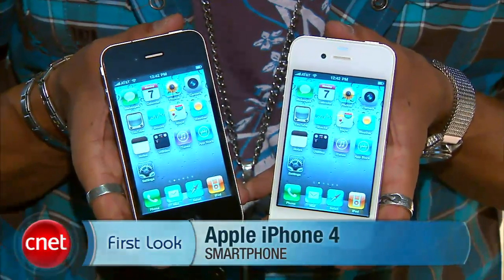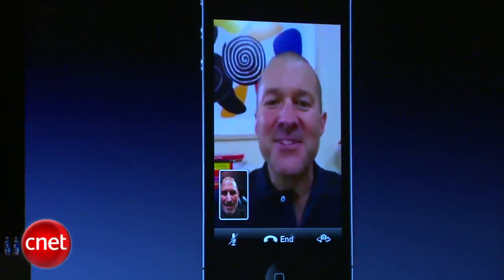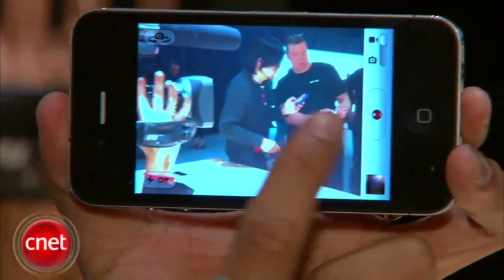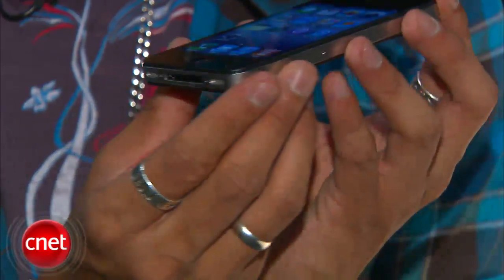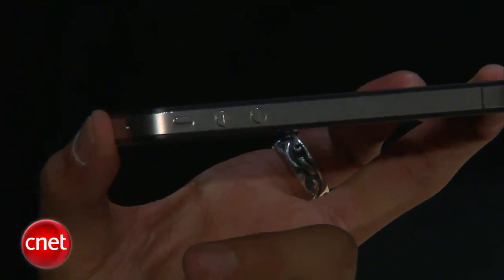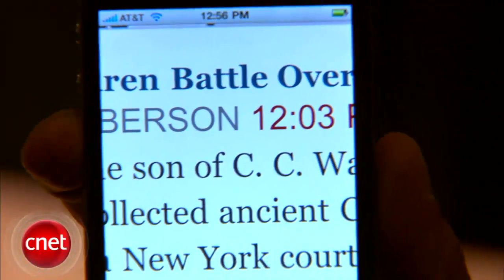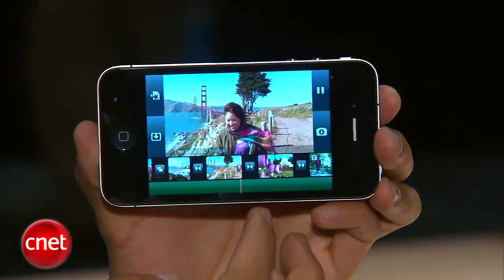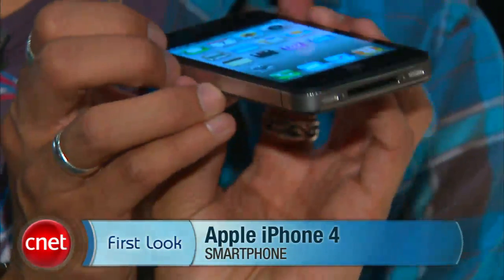First Look: Apple iPhone 4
Apple's fourth-generation iPhone gets big feature upgrades, including dual cameras, HD video recording and editing, video calling, and a higher-resolution screen.